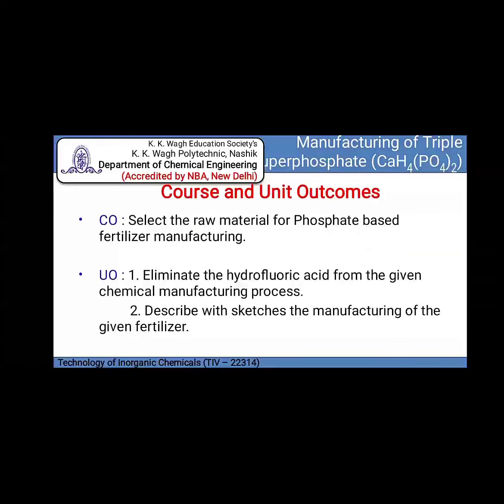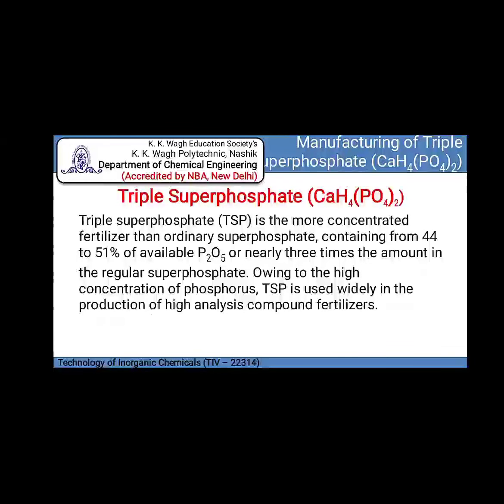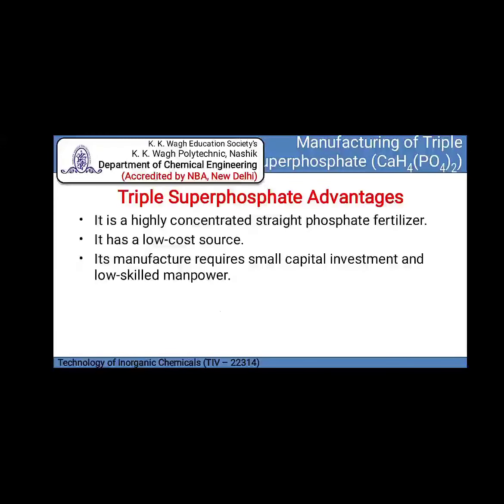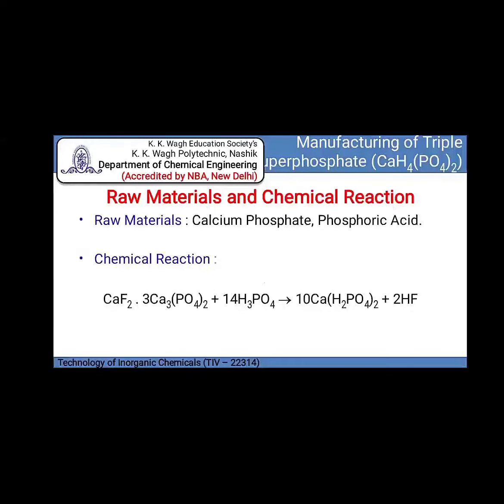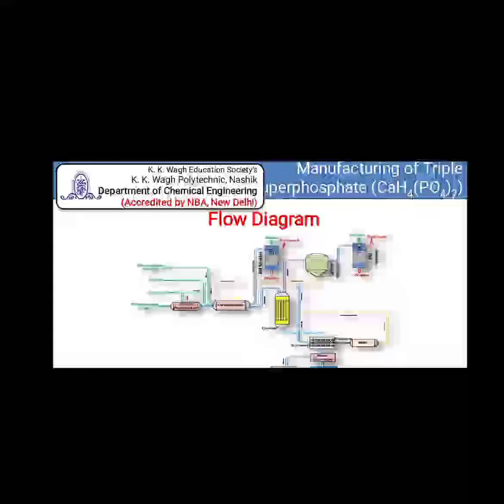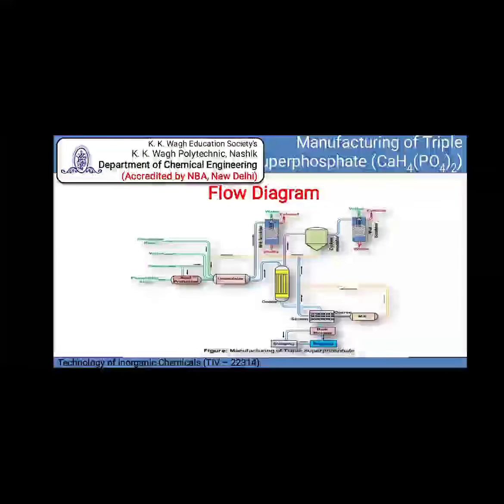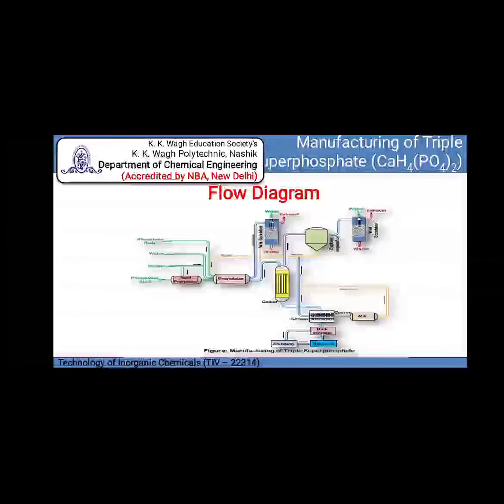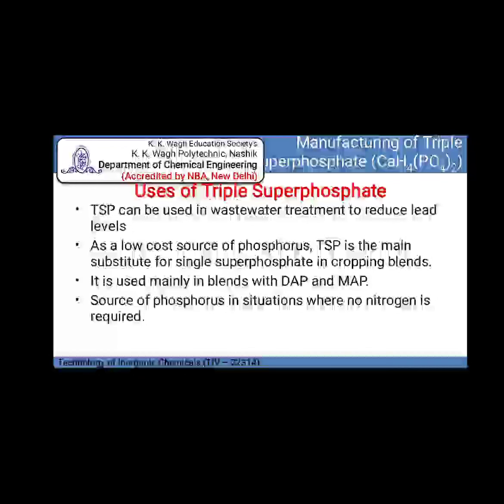Manufacturing of Triple Superphosphate (TSP)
Mahendra Shete